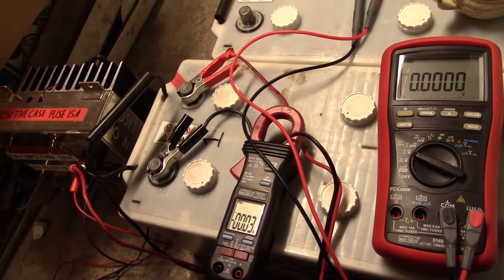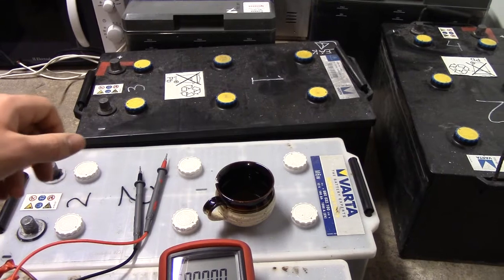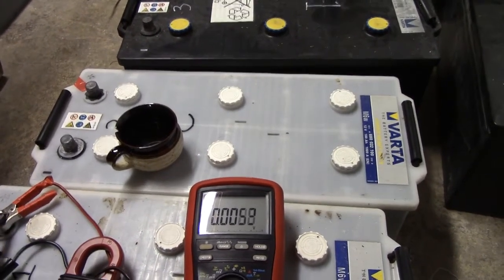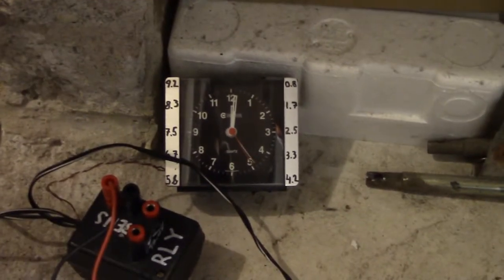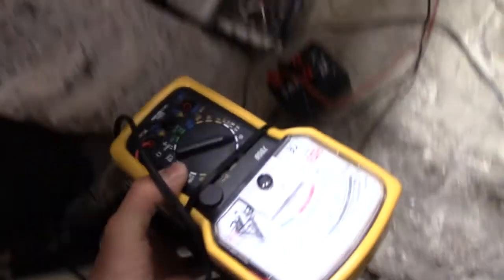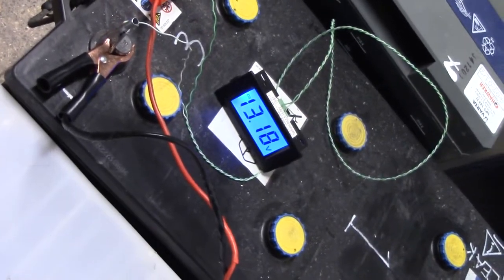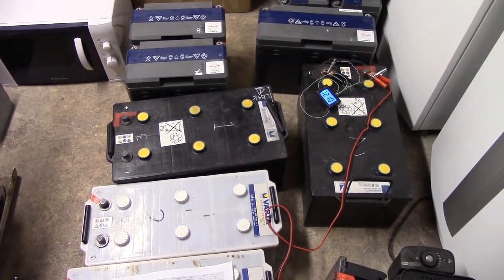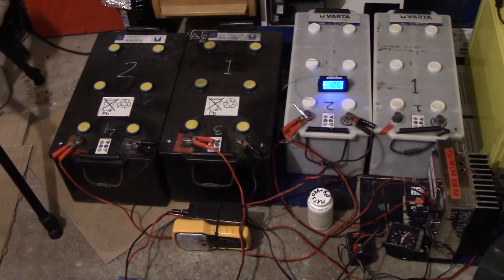Testing the oldest solar batteries before discarding them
Since the 12 V system is going out, I was curious to know how well my reconditioned truck batteries have fared over the past 8 months.

Some of them did surprisingly well, speaking in favour of the viability of actually using truck batteries for cheap solar systems - while others fared not-so-well.

The final abuse of these batteries is coming up very shortly (and it involves burning metal).